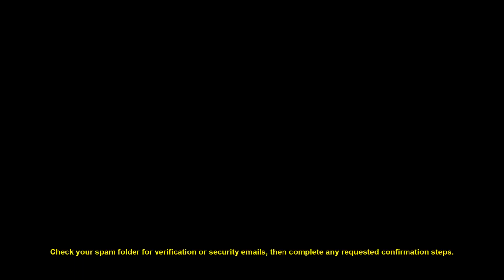How to download create sales forecasts in HubSpot - Easy Tutorial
Unlock the power of sales forecasting with our easy tutorial on how to download and create sales forecasts in HubSpot! This step-by-step guide will walk you through the process, ensuring you can accurately predict your sales trends and make informed business decisions. Whether you're a beginner or looking to enhance your HubSpot skills, this video has you covered. Don't miss out on mastering your sales strategy!